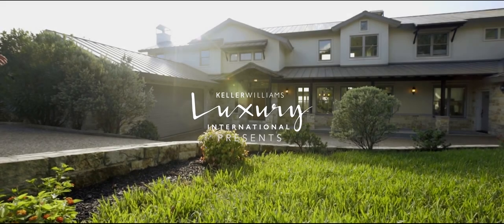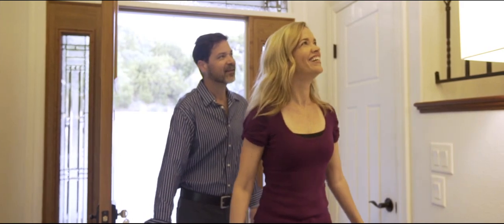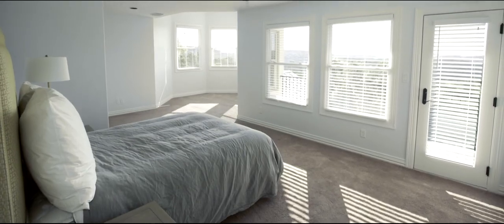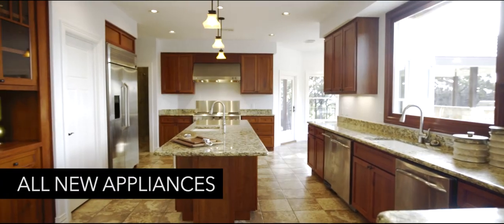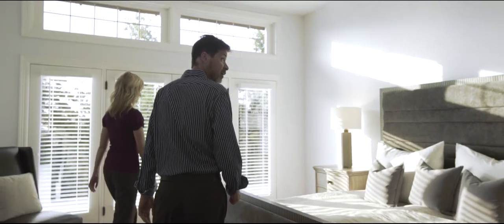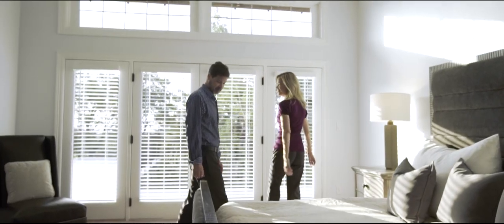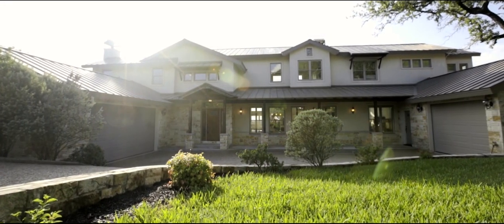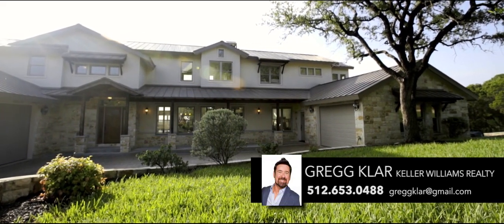29 Saint Stephens School Rd Austin Texas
Lovely Estate home on 2.5 acres in Rob Roy. Views of UT Tower and the Austin Hill Country. Superb Westlake location conveniently located 10 minutes from downtown between 360 and Bee Cave Rd. Top rated Eanes ISD. Features expansive floor plan with multiple living spaces, elegantly designed finishes and tons of natural light. Custom built in cabinetry throughout, beautiful stone and cherry wood floor to ceiling fireplaces, and understated earth tone floors and tile work. Chef's Deam Kitchen with energy star appliances, solid wood cabinetry, built-in oversized fridge, gas range, dual dishwashers, and under cabinet micro-drawer. Master on the main level. Theatre sized media room with CAT 5 multi media connections? Oversized closets with extra storage. The outdoor 2,100 sf deck with city and Hills Country views makes for an amazing entertainment setting. Complete with Outdoor Kitchen and Cabana. Sparkling crystal blue (salt water/heated?) pool and spa. Meticulously landscaped yard with zoned irrigation and mature trees for privacy. Circular driveway features a 'drive-through' garage and 4 parking spaces. Close to downtown, parks, nature, and many excellent churches. Live in one of Austin's best neighborhoods near the best shopping and dining in the city.